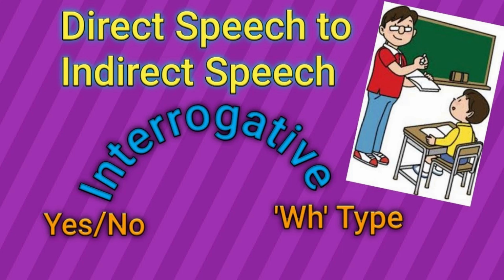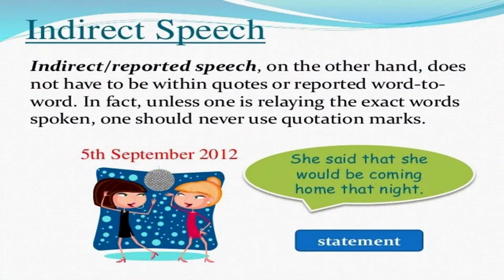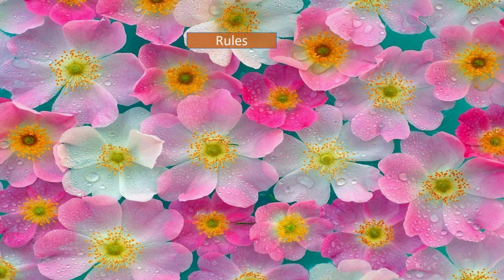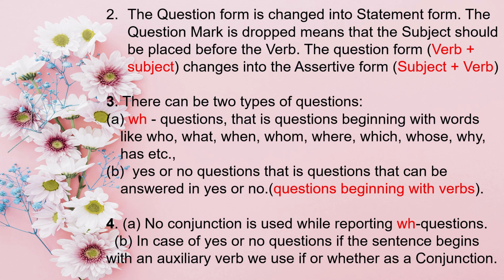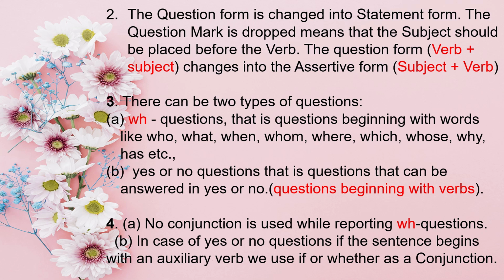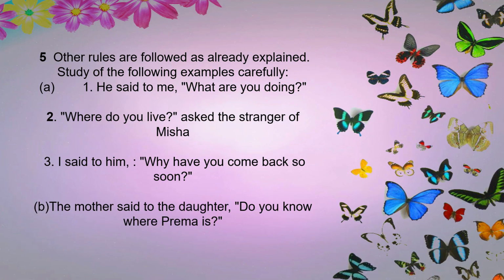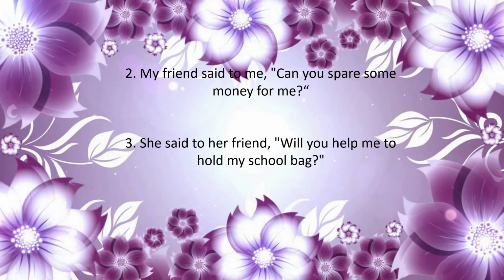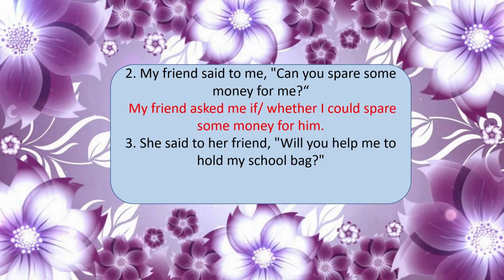Class 7 Interogative sentence